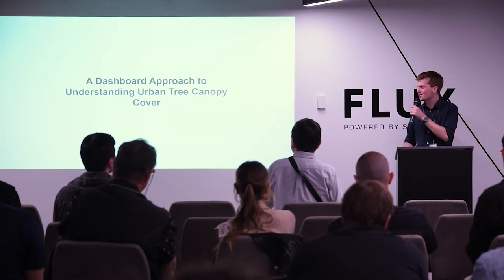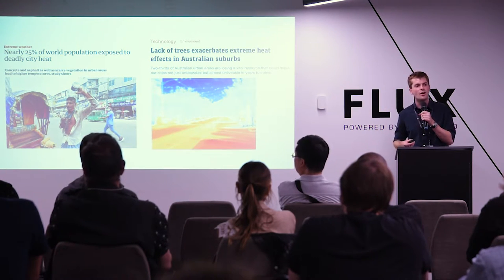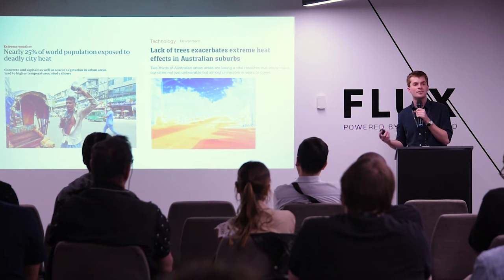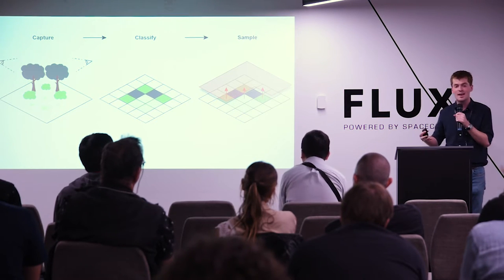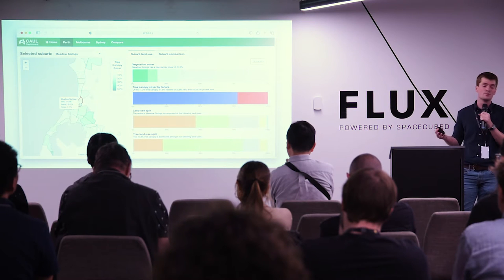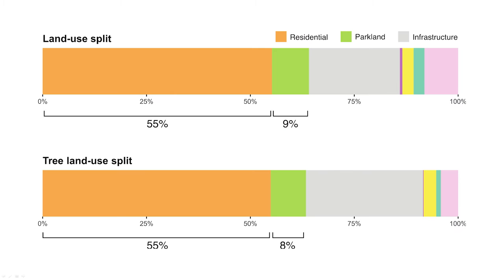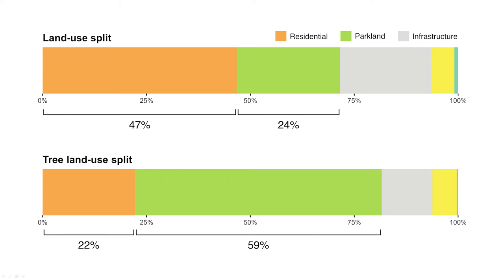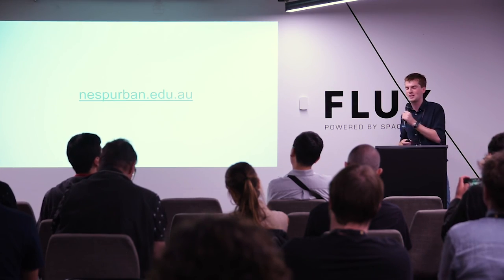FOSS4G Perth - Giles Knight - A dashboard approach to understanding urban tree canopy cover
A brief overview of using R Shiny to create an interactive dashboard that allows users to explore urban tree canopy cover at the suburb level of the Perth, Melbourne and Sydney metropolitan regions.